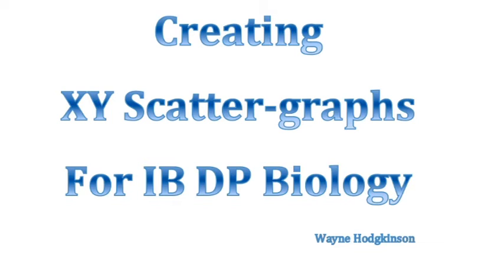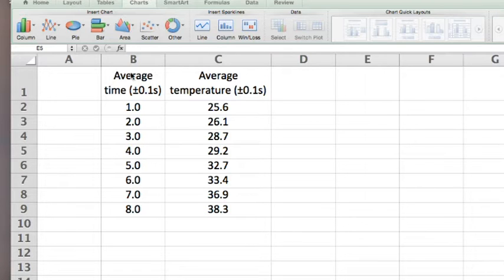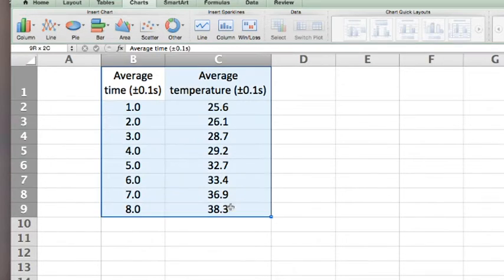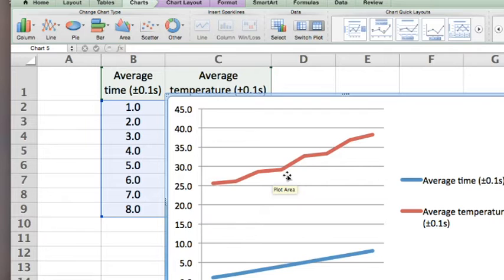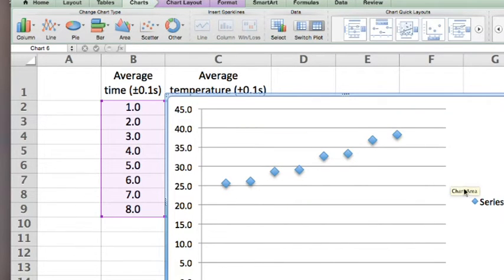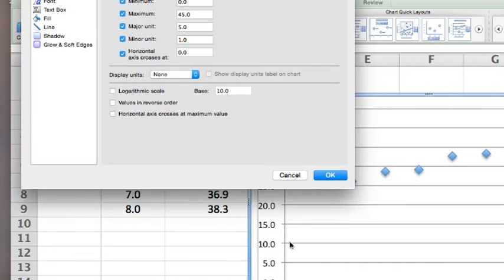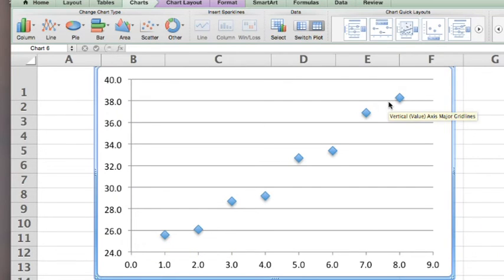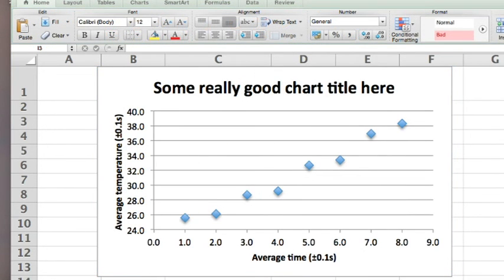Create XY Scattergraph in Excel for Mac 2011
How to create XY Scatter graphs in MS Excel for Mac 2011